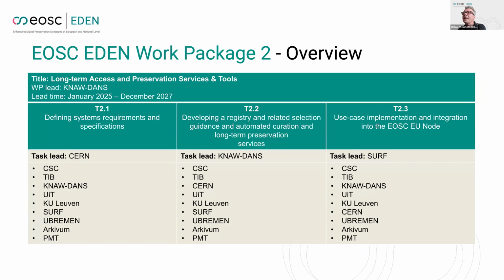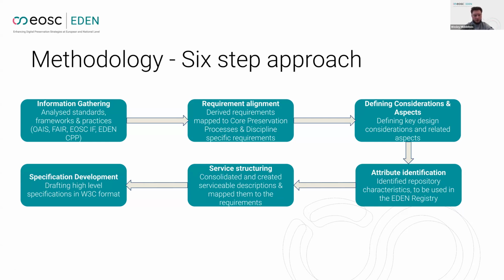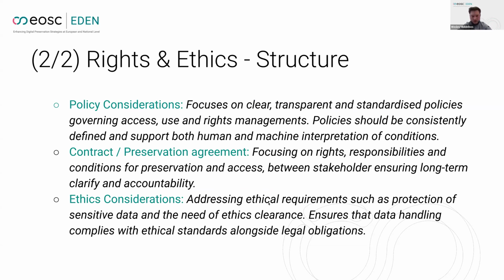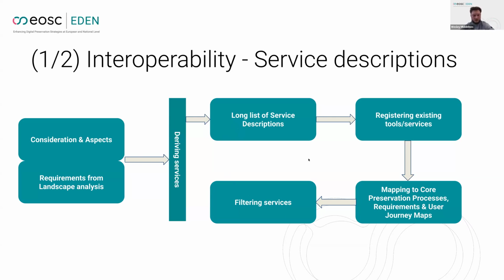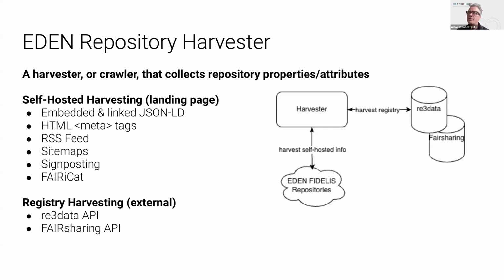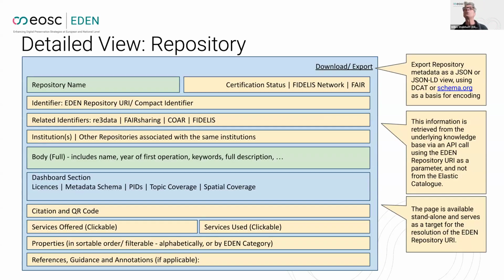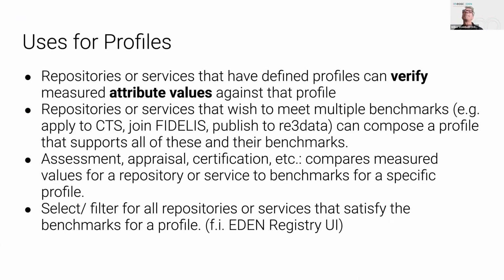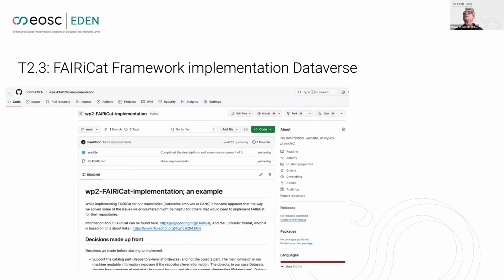Deep Dive on Requirements Analysis, Specifications & Registry – webinar recording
The EOSC EDEN project, an EU-funded initiative, is continuing its webinar series to share key results and insights from its work on advancing digital preservation strategies across Europe. At the heart of EOSC EDEN lies the ambition to develop a framework for identifying research data that should be prioritised for long-term digital preservation at both European and national levels.

In this third seminar, we present briefly the first iteration of architecture & specifications deliverable, and the work done since then including the registry.

The webinar is tailored for repository managers.